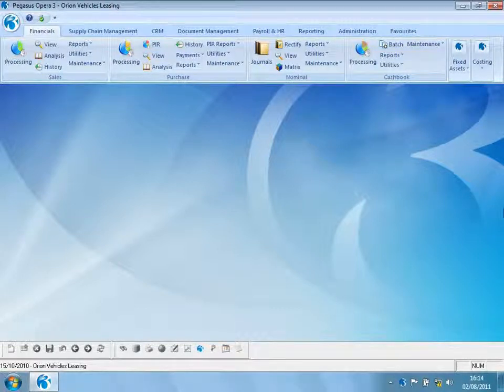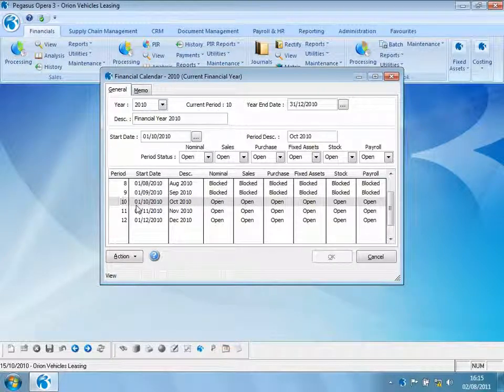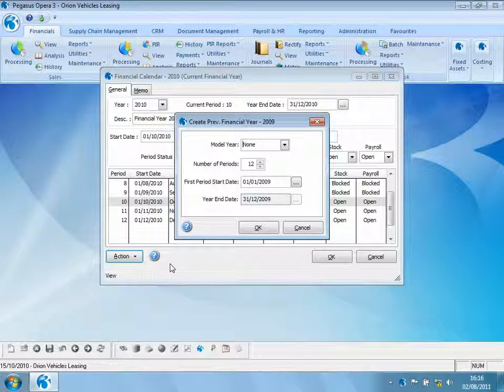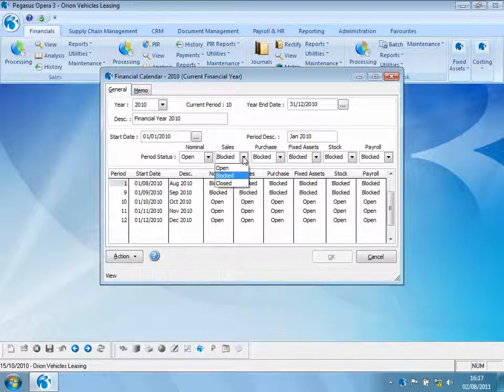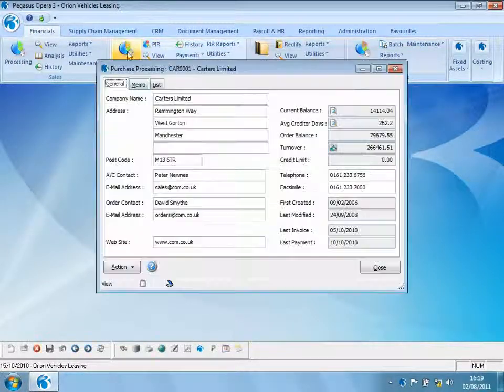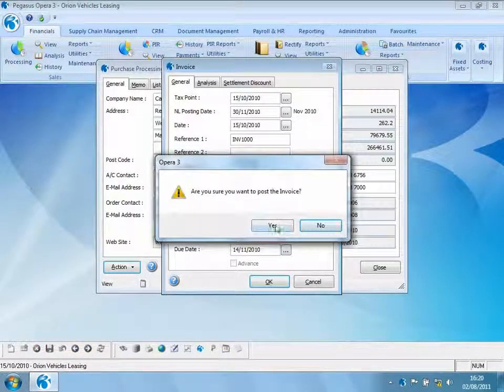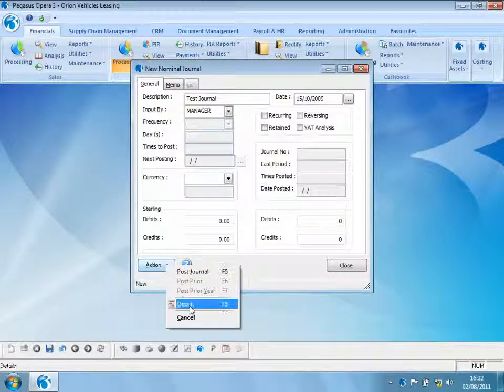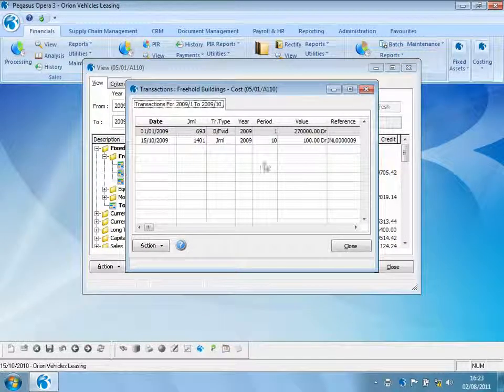Open Period Accounting